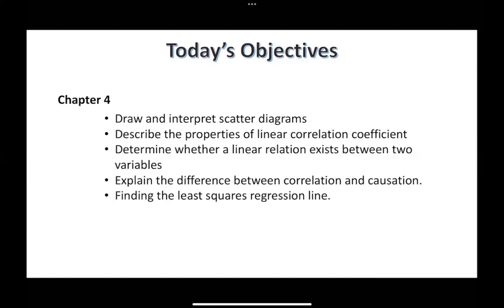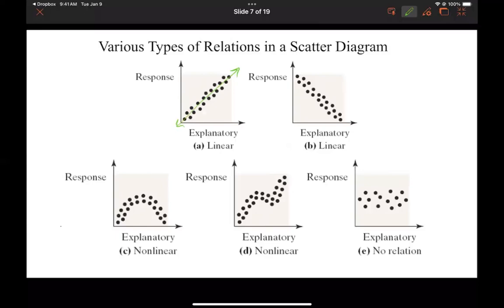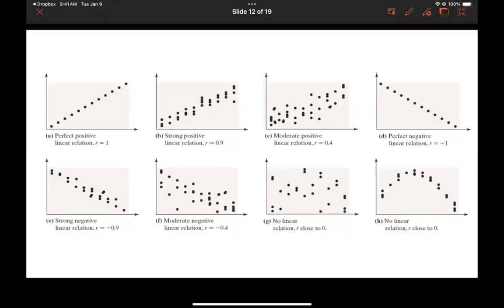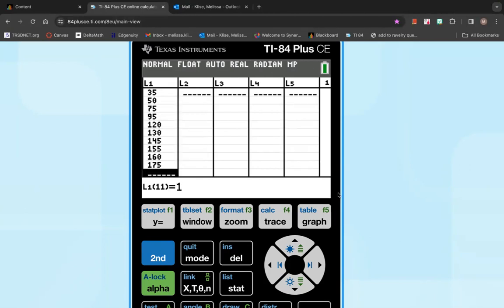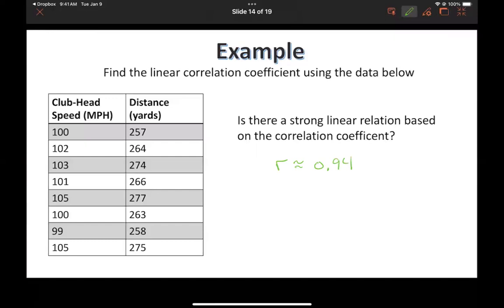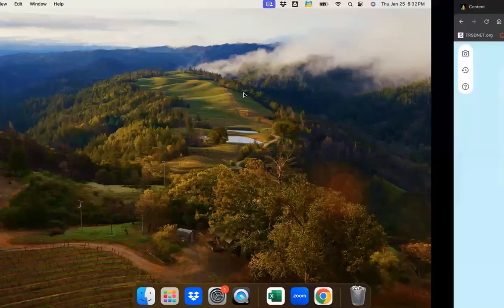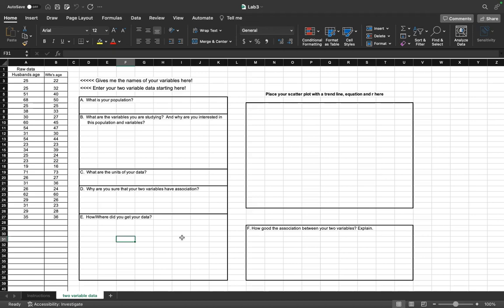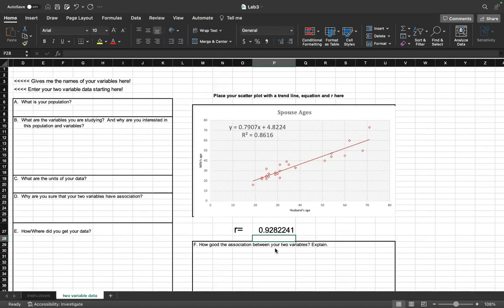STAT243Z 01/25/24 Zoom Meeting